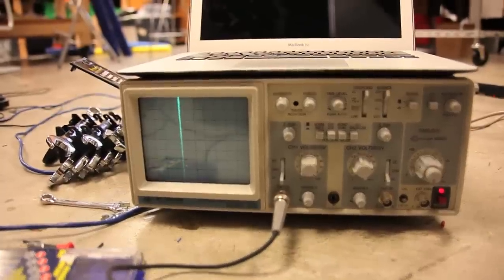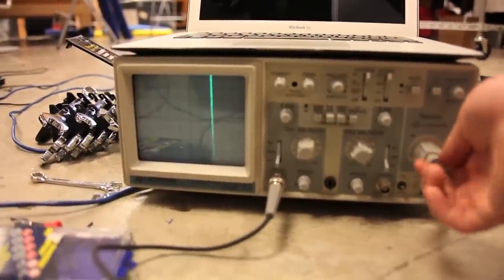Tired Vlog (Dimensions, FOMF, and Electronics)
Update: Castilleja now holds the record for most consecutive FOMF victories.
Team 1700 Gatorbotics -- Palo Alto, CA

-- Team information below --